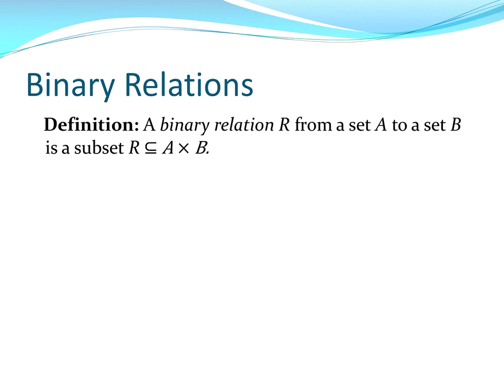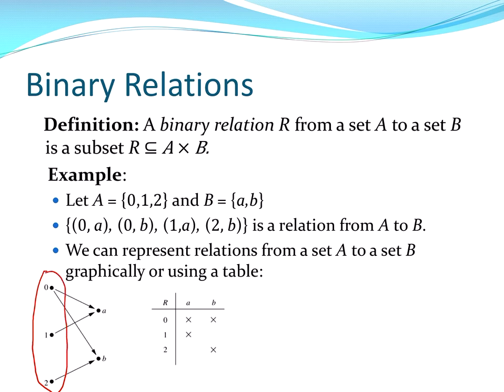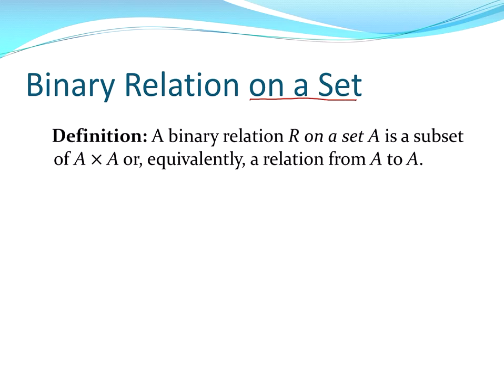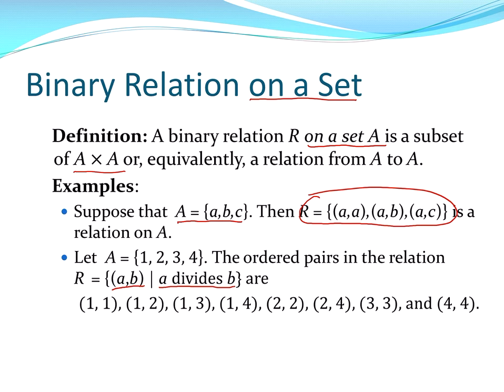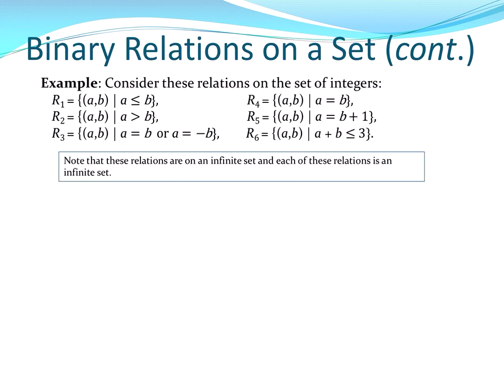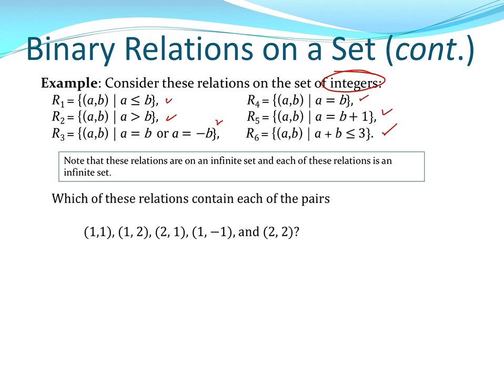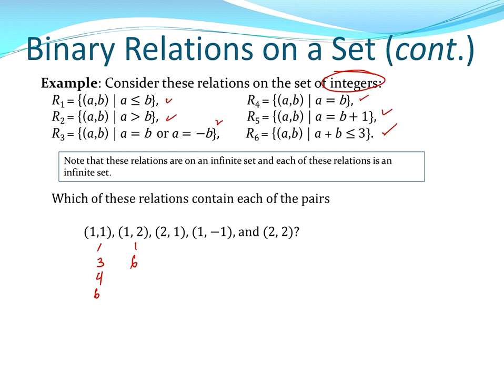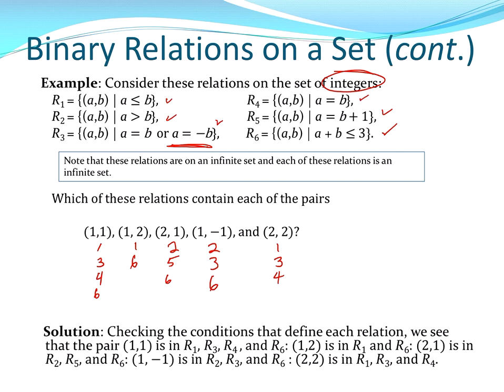Rosen 9.1 - 1